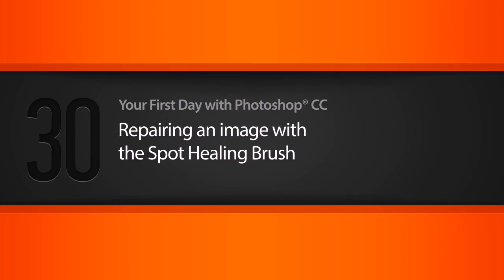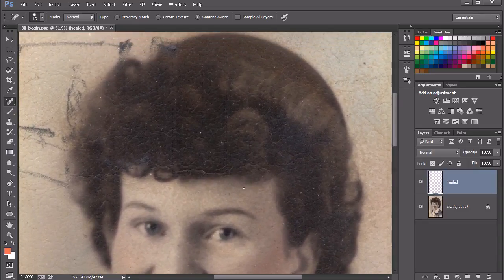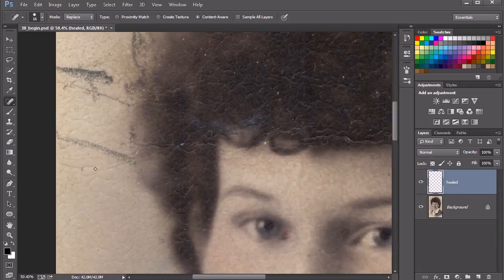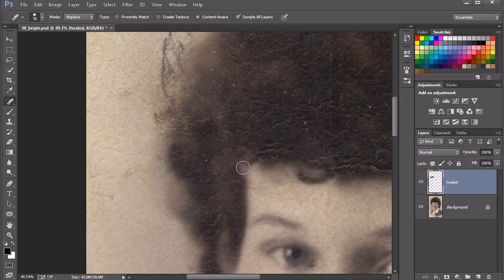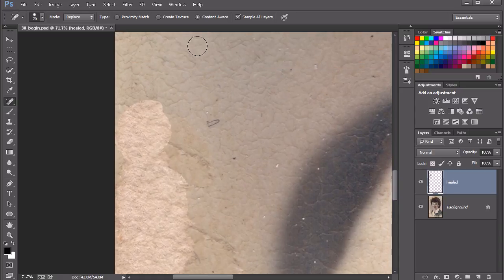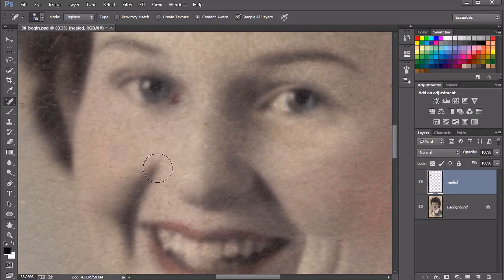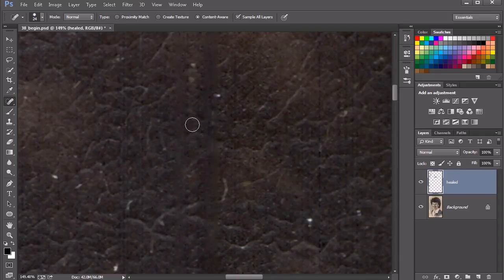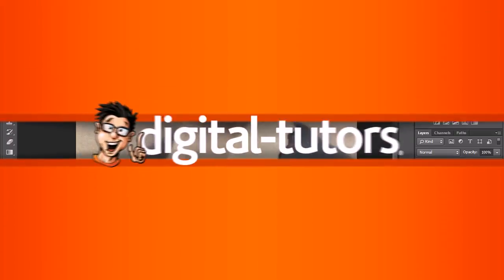30 Repairing an image with the Spot Healing Brus